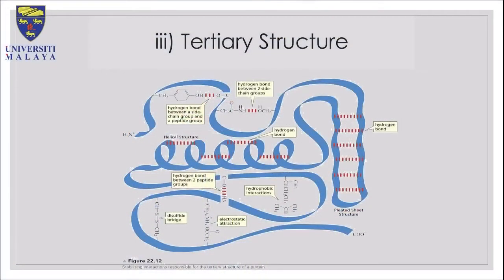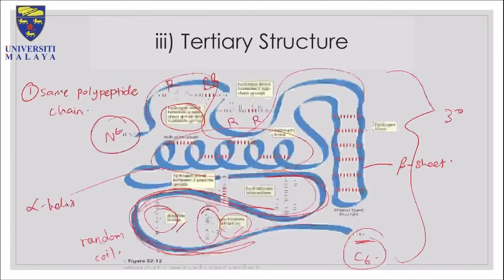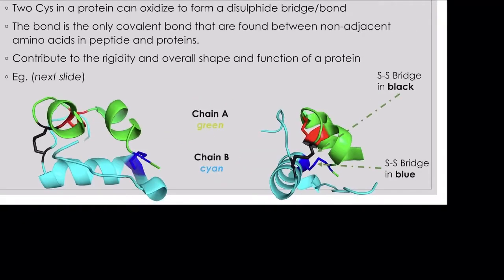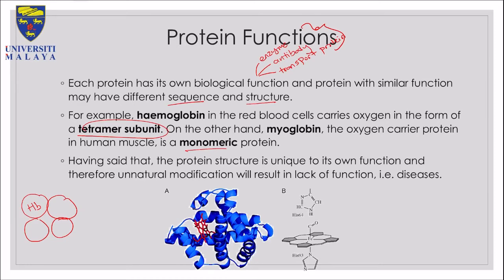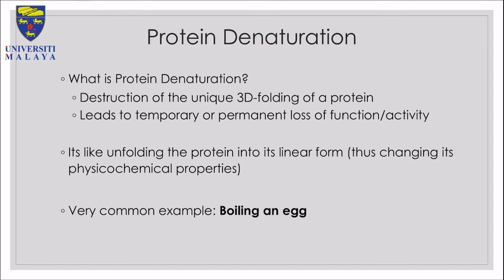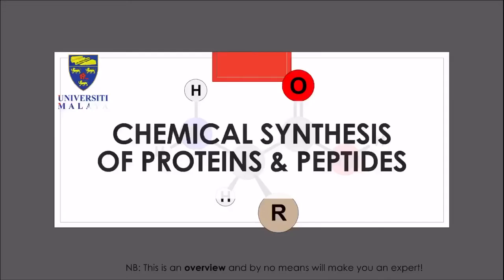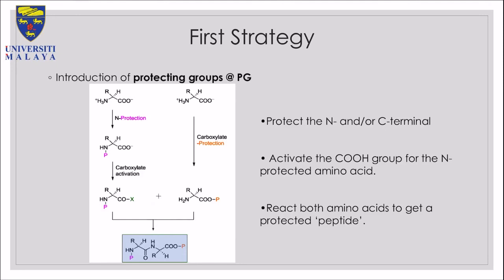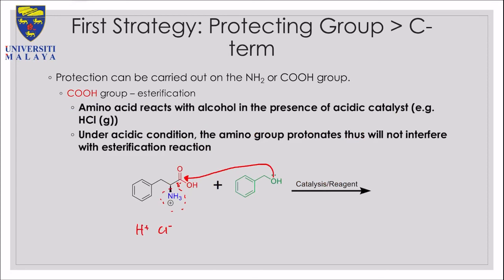Universiti Malaya (SID2004) Lecture 4 - Protein Structure (Part 2)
SID2004 Bioorganic Chemsitry
Lecture W9-1 (11/05/2021)